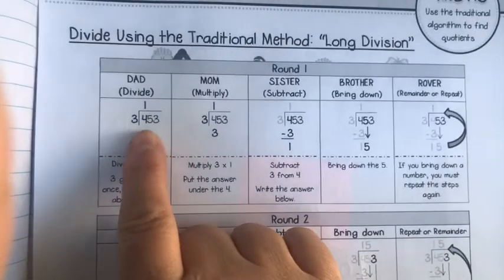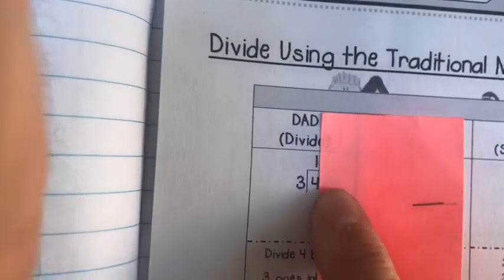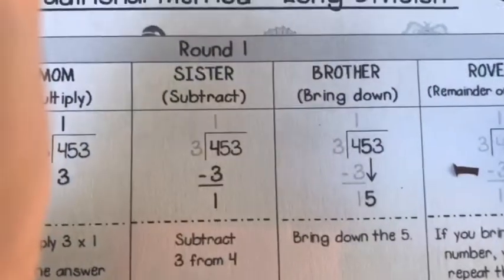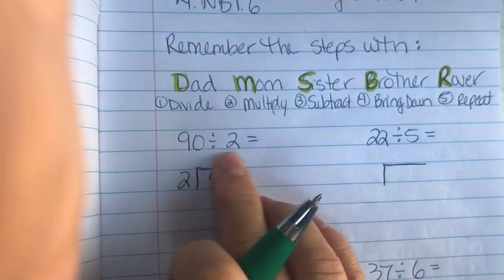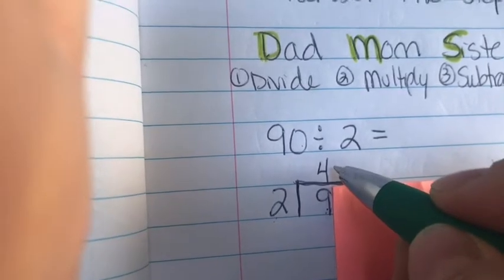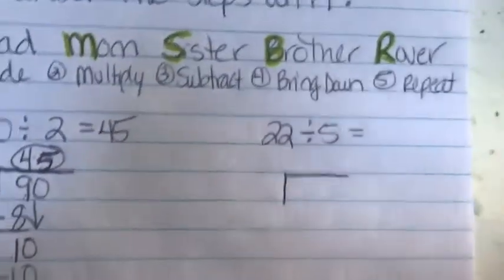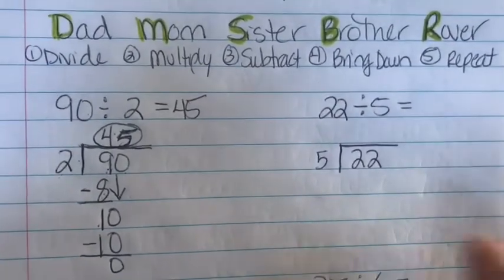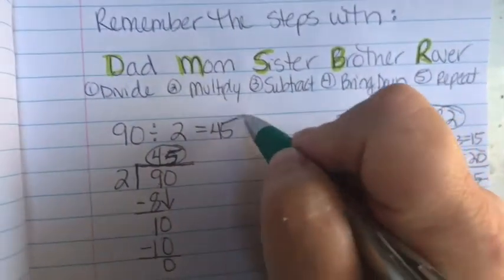4NBT6 Long Division 2 Digits